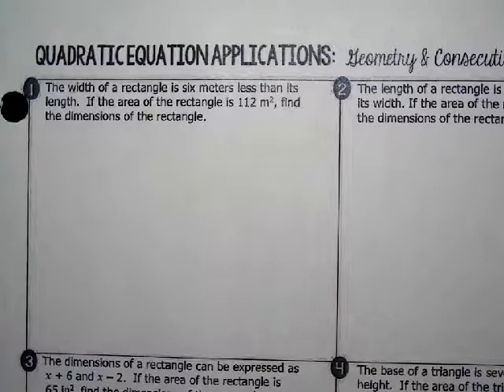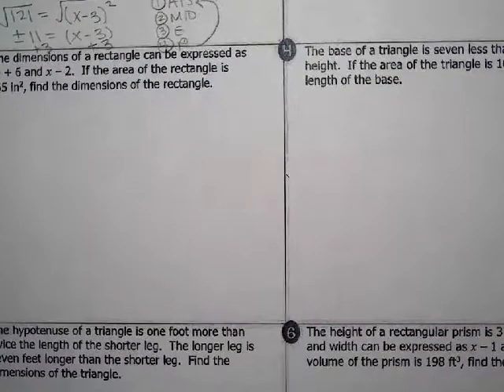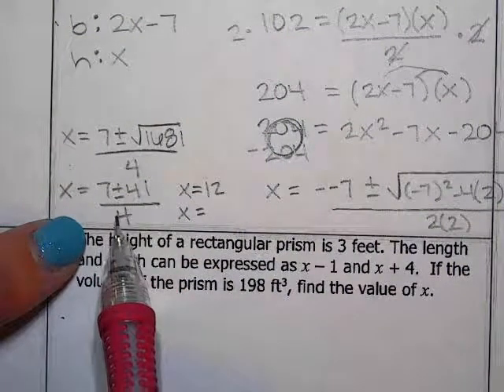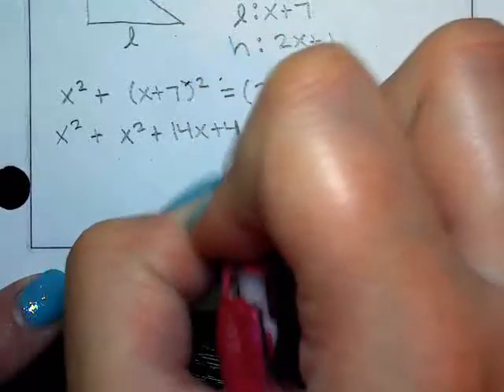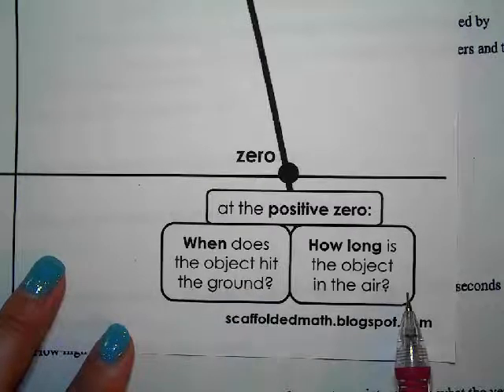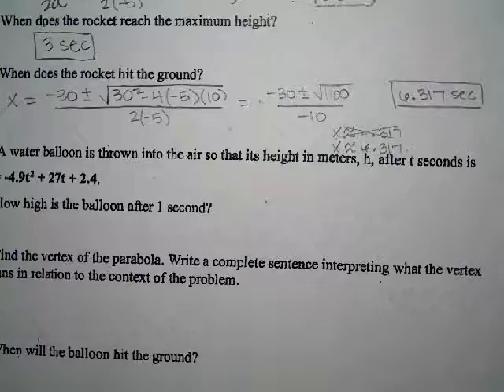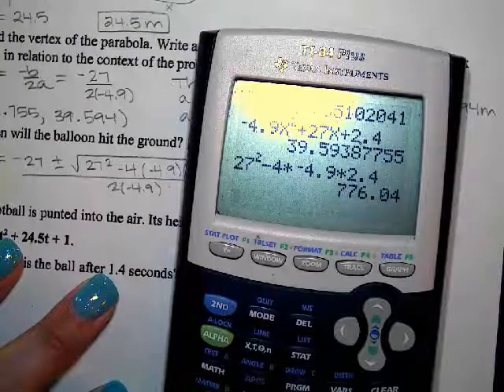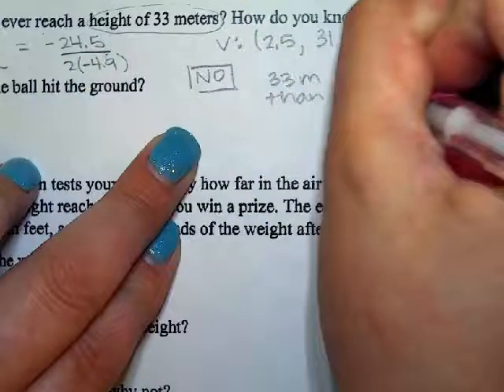Applications of Quadratics Class Notes